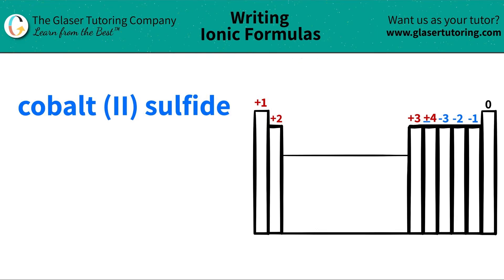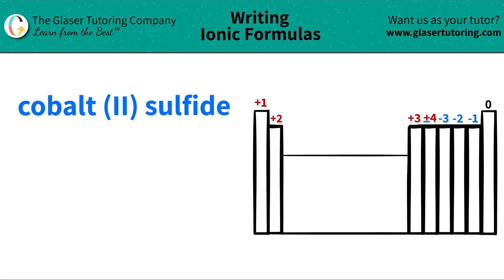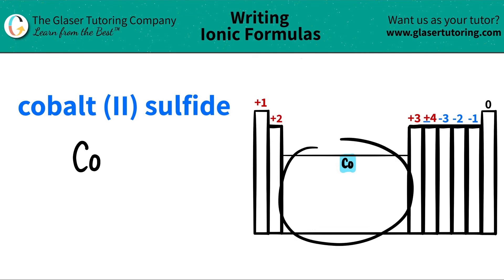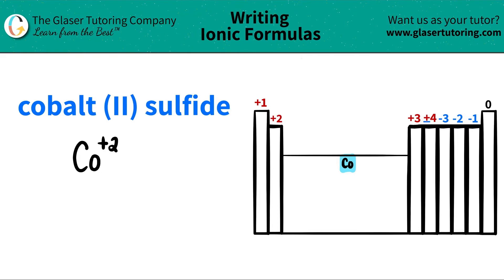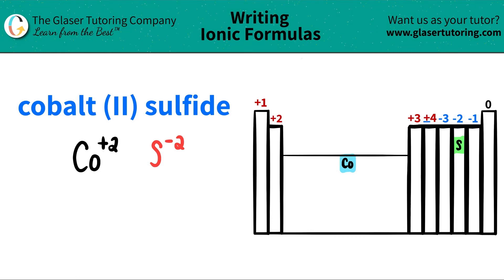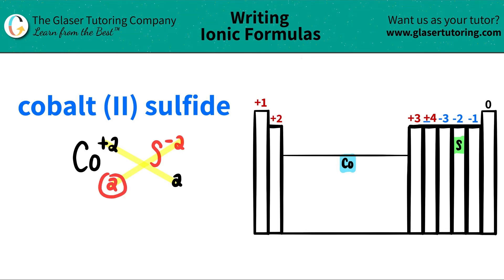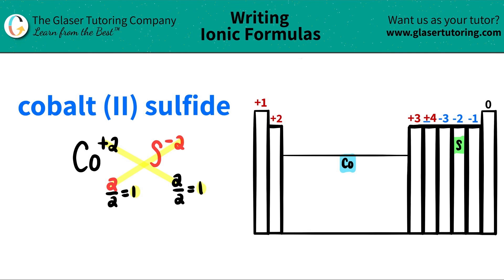How to write the formula for cobalt (II) sulfide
Write the chemical formula for the following compound:
cobalt (II) sulfide